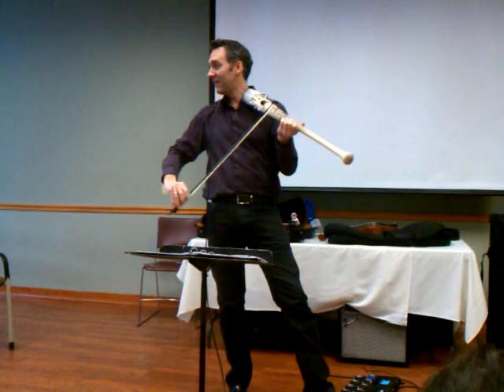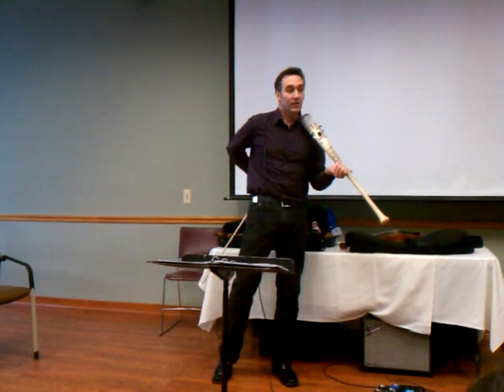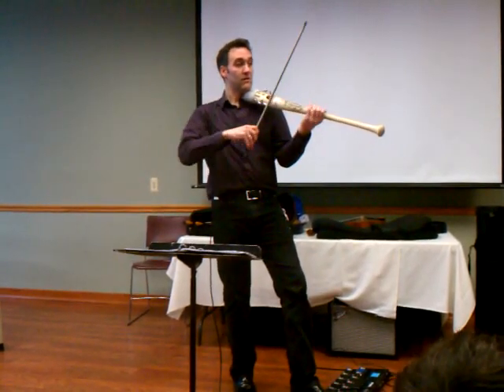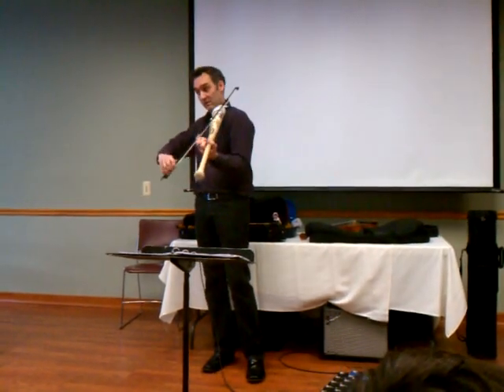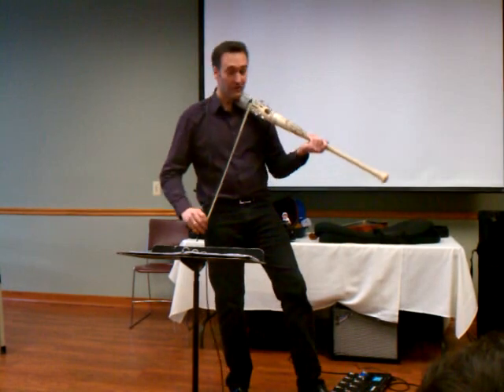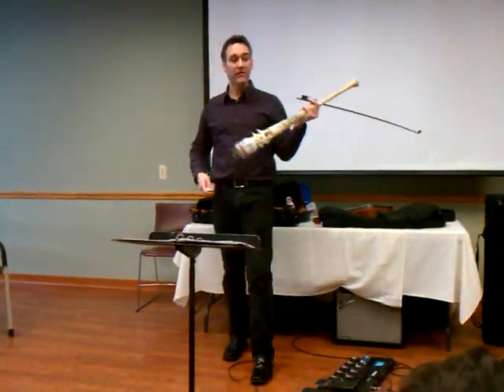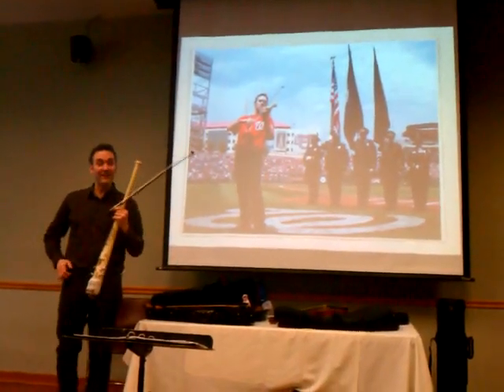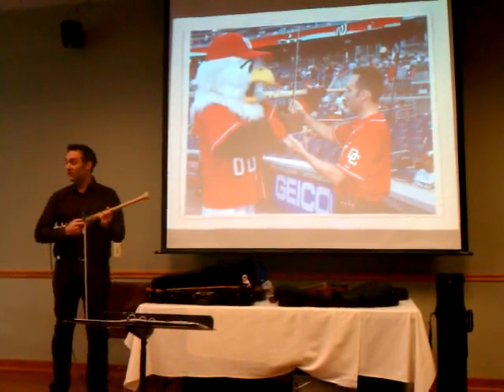An Electric Baseball Bat? | SocaMom®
Glenn Donnellan plays the electric baseball bat violin.